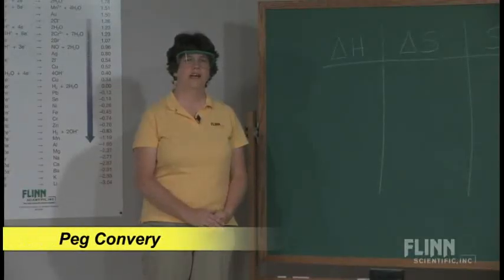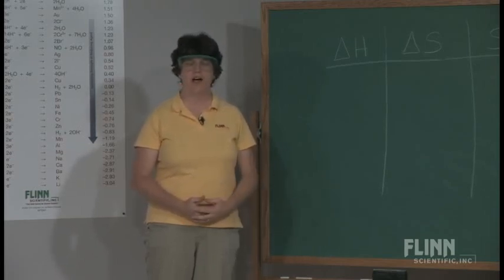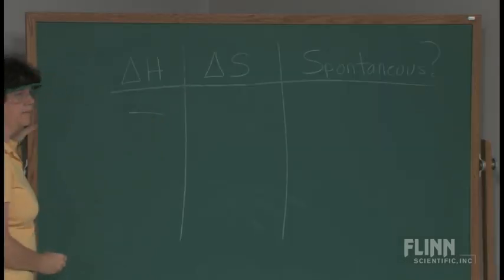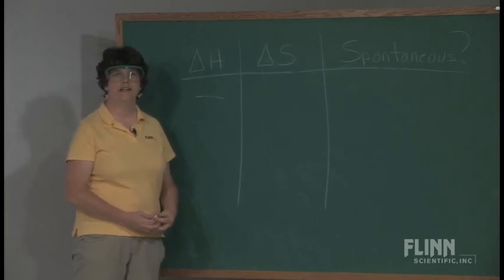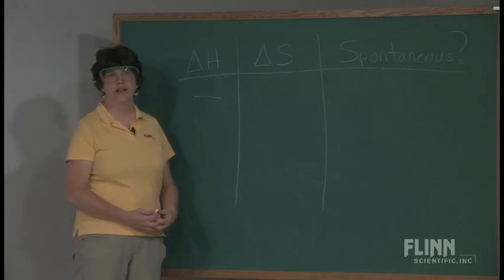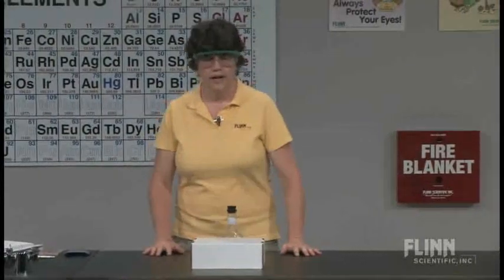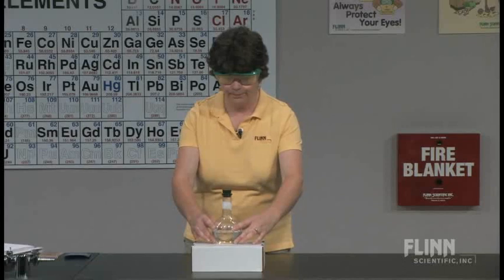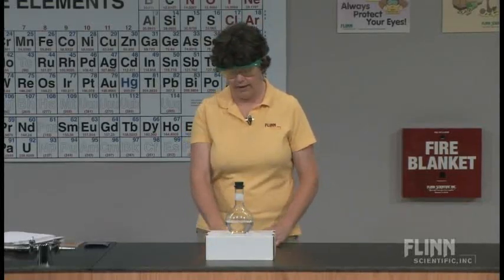The Pluses and Minuses of Enthalpy, Entropy and Free Energy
Simple chemical and physical examples for teaching how these concepts are related.